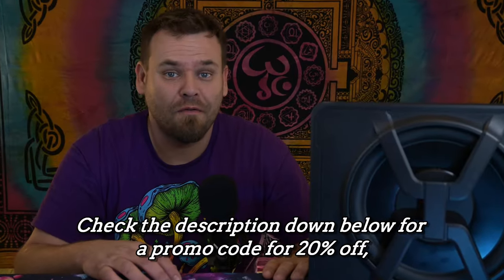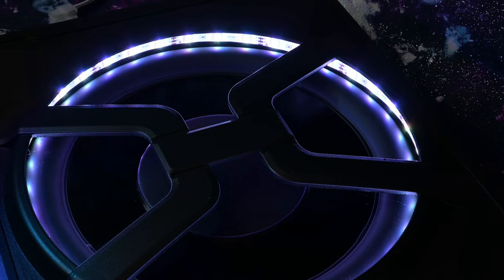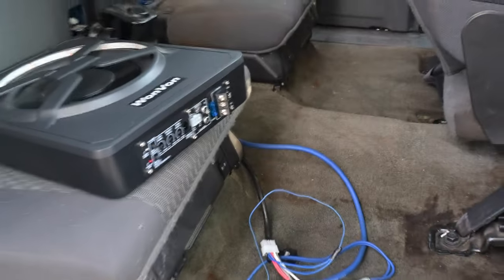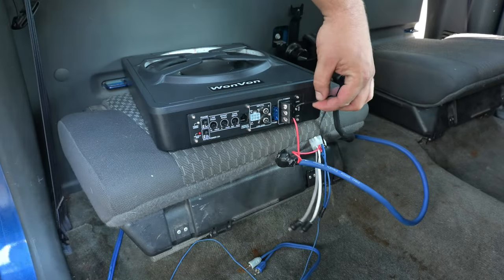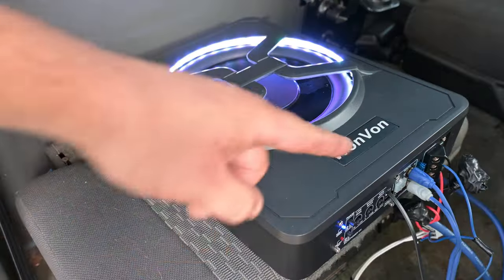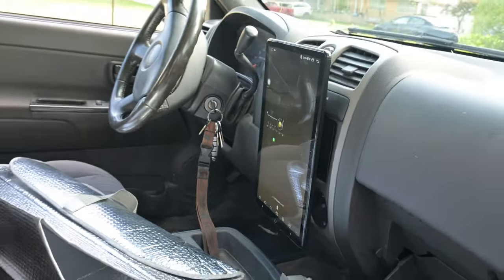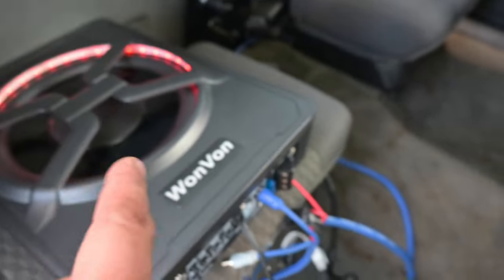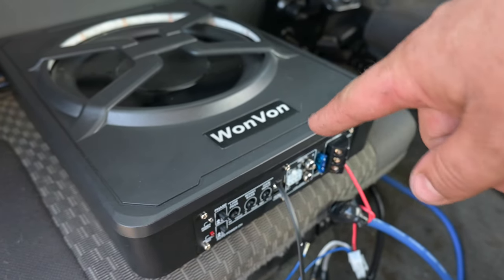MAKE YOUR CAR BOP! Wonvon Under Seat Subwoofer!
Car audio will never be the same! Check out this AWESOME 10 inch under seat car subwoofer from WONVON!
All your car audio answers explained!
Code,ABWT86ZQ
How to install subwoofer
Car subwoofer
Underseat subwoofer
Wonvon